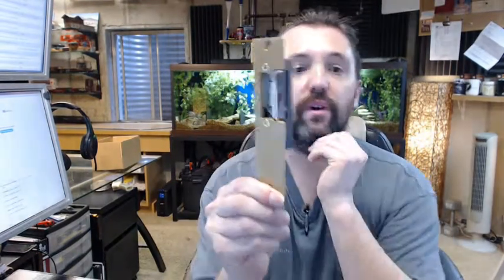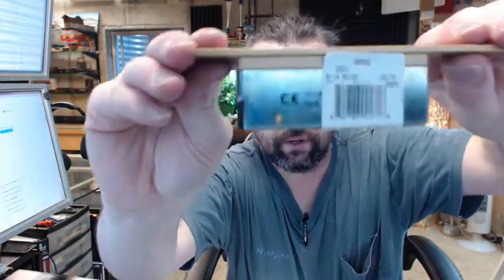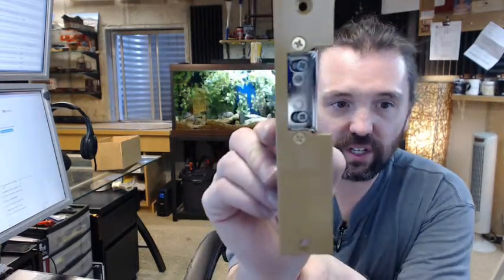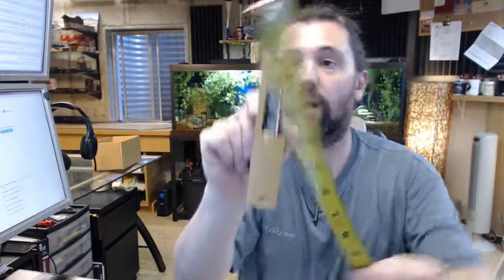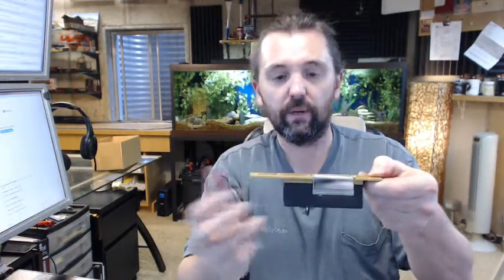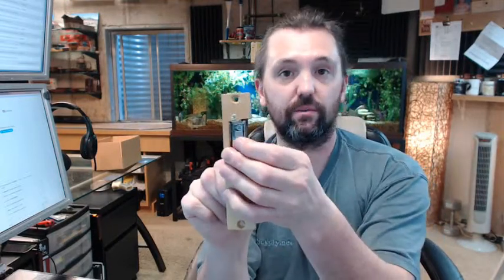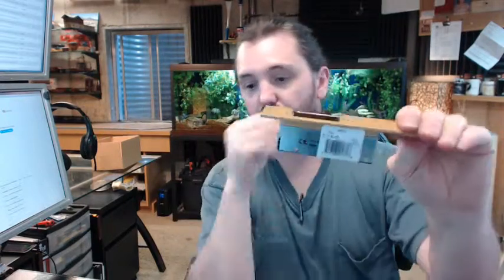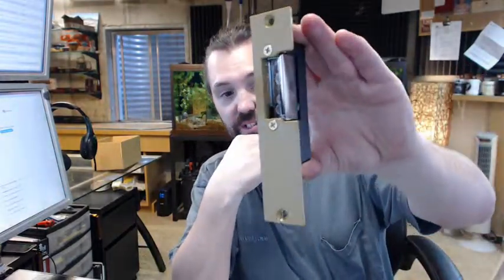Trine 2001-6-14AC Electric Strike - 6-14AC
This video is to bring you a closer look at the Trine 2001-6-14AC Electric Strike - 6-14AC.
Brass powder coated.
This is a very common strike that you will see in residential applications.
You gonna see this installed in common door of a apartment building.
Trine is a good quality strike, they last.
What i like about this model is that you can adjust the keeper a Dimensions:
5 7/8" tall
1 1/4" width
1 1/5" depth
7/8" width of the body
Mortising for this is pretty straight forward.
You gonna have like three preparations:
1. the body and your frame
2. the face of the frame to allow this to move
3. the face plate
Very common and very typical.
It is what to be considered a fail secure strike, when the power is off this is looked.
Very typical in a lot of instances fail secure.
Fail safe is the opposite when this will be unlocked.
There is a link below this video to the Template with dimensions.